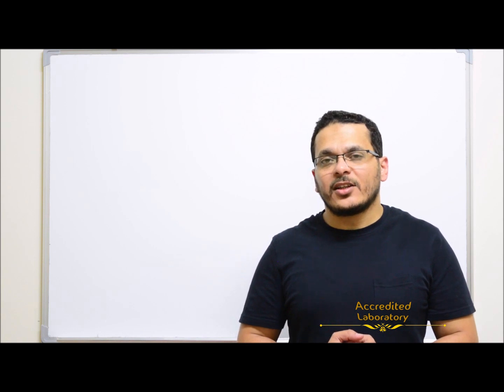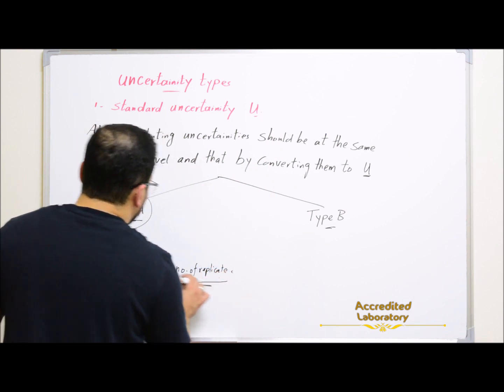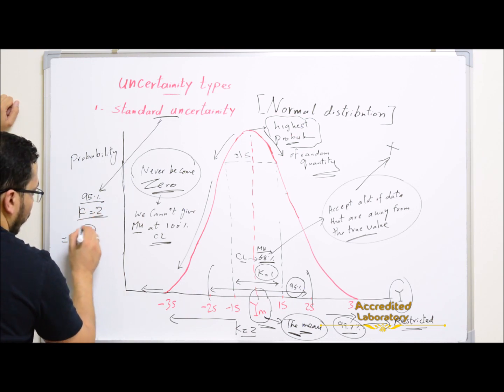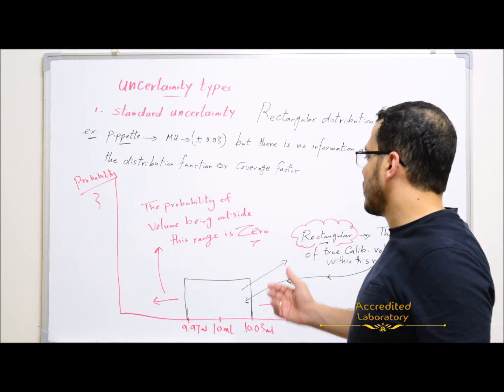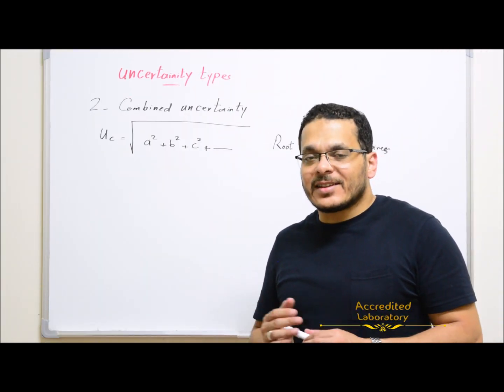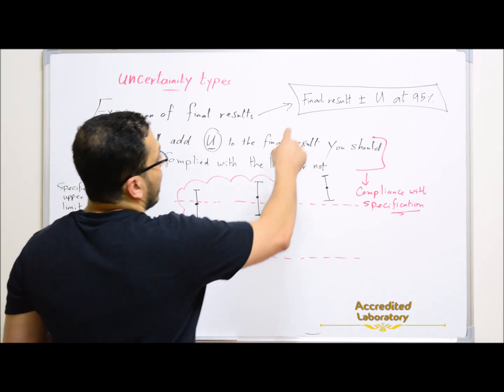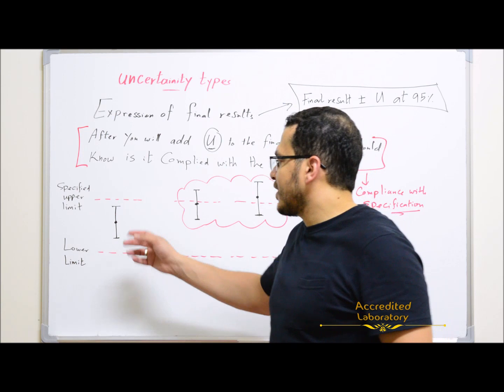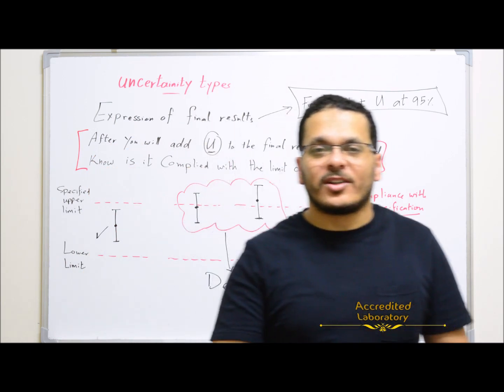3- Uncertainty types | Uncertainty & Errors | Decision rule | Expression of MU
Uncertainty types || Exprssion of uncertainty || Compliance with specification